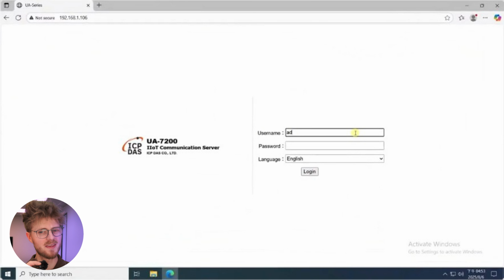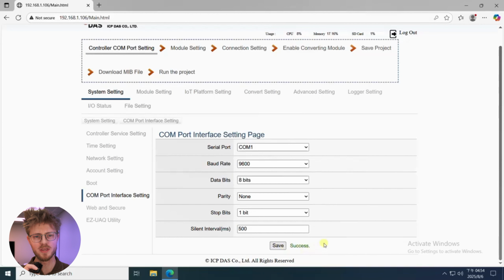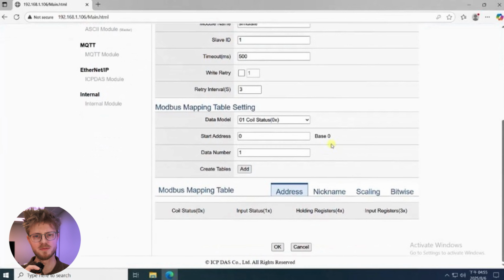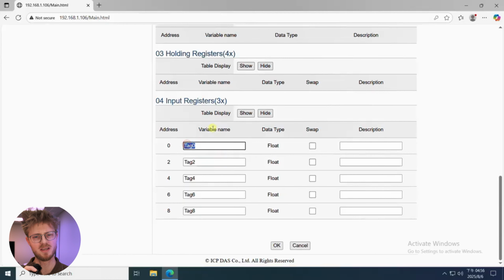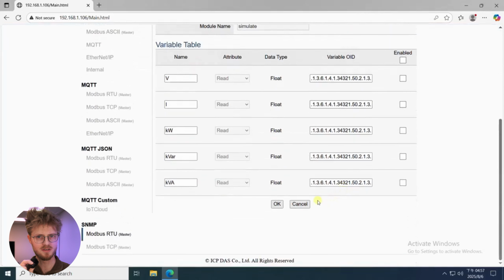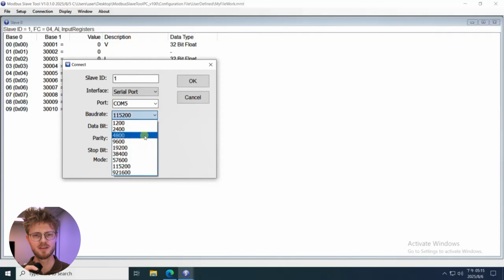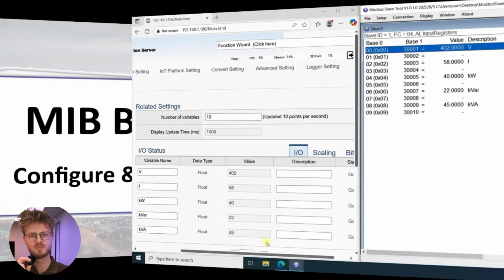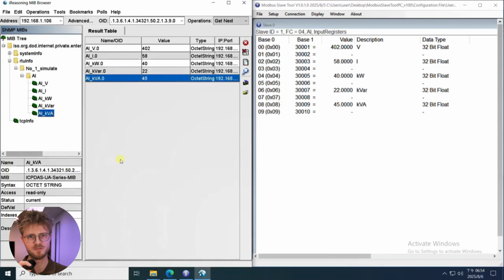Modbus RTU to SNMP Configuration | UA Series Step-by-Step Guide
Modbus RTU to SNMP Configuration Explained | UA Series Step-by-Step Guide

If you’re integrating Modbus RTU devices into SNMP-based monitoring systems, the challenge isn’t understanding the protocols — it’s configuring them cleanly and correctly. In this video, we walk through a full, step-by-step configuration of Modbus RTU to SNMP using the ICP DAS UA Series. You’ll see exactly how Modbus RTU data is mapped, structured, and exposed as SNMP objects — without scripts, middleware, or replacing existing field devices. We cover how Modbus RTU devices on RS-485 are defined, how registers are mapped and typed, how SNMP settings are configured, and how data is verified using both a Modbus test tool and an SNMP MIB browser. This is a practical walkthrough focused on how system integrators and engineers actually deploy Modbus-to-SNMP gateways in real monitoring environments. If you’ve searched for “Modbus RTU to SNMP,” “SNMP monitoring with Modbus,” “Modbus RTU gateway configuration,” or “UA Series protocol conversion,” this video shows the complete process from login to validation.
Products Mentioned in This Video

⌚ Timestamps
00:00 Intro
00:24 Configure Modbus RTU & SNMP
07:12 Configure & Test Modbus
10:28 Outro

❓ QUESTION
Are you currently using Modbus RTU devices in a system that relies on SNMP monitoring? What data are you pulling into your SNMP tools — voltage, current, energy, or status? Drop it in the comments.

📘 About
In this episode of our Industrial Automation series, we demonstrate how Modbus RTU data can be cleanly integrated into SNMP-based monitoring systems using the ICP DAS UA Series. You’ll see how Modbus devices are defined, how registers are mapped, and how SNMP objects are generated and verified — all using a structured, configuration-driven approach designed for long-term system reliability. This video is focused on real configuration steps, not protocol theory.

💡 Topics Covered
• Modbus RTU to SNMP Conversion
• UA Series Protocol Gateways
• RS-485 Modbus Device Integration
• Modbus Register Mapping and Data Types
• SNMP Configuration and MIB Files
• SNMP Monitoring and Verification
• Industrial Protocol Integration
• Configuration-Driven System Design

📊 Why Watch
If you’re a system integrator or engineer working with Modbus RTU devices and SNMP-based monitoring software, this video shows you exactly how to bridge those systems reliably. You’ll see how to expose Modbus data through SNMP without custom code, how to validate communication on both sides, and how to structure configurations so systems are easier to troubleshoot and maintain over time.